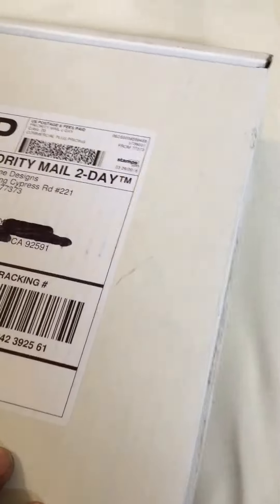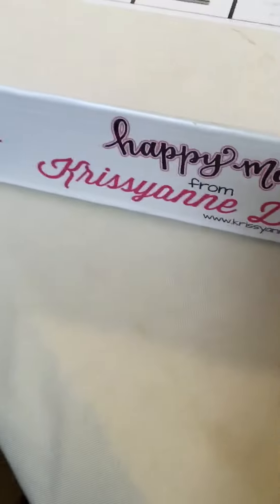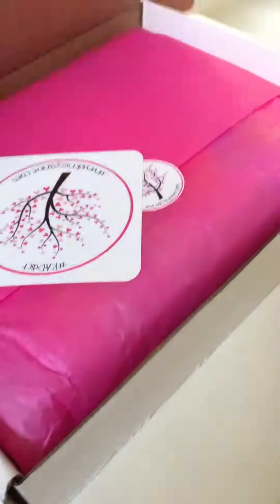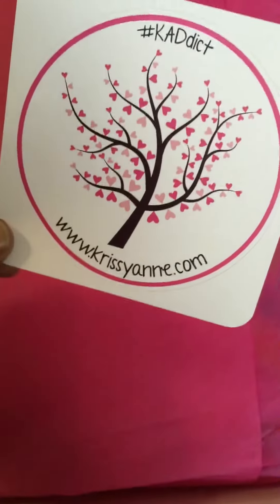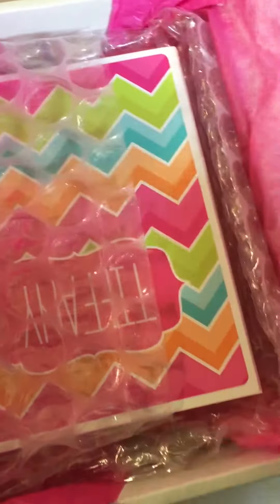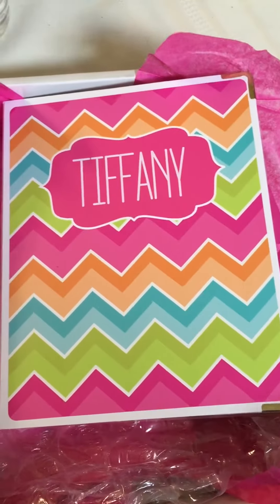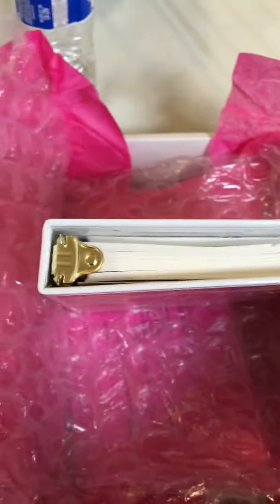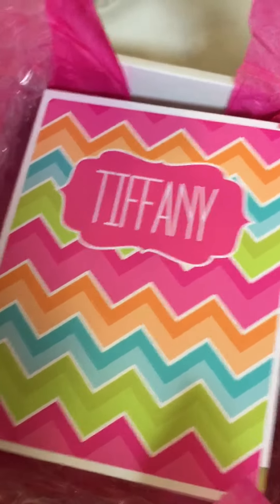Unboxing My 1st KAD Binder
Finally got my 1st KrissyAnne Designs Travel Siza Sticker Binder...here is me unboxing my goodie stickers!!!